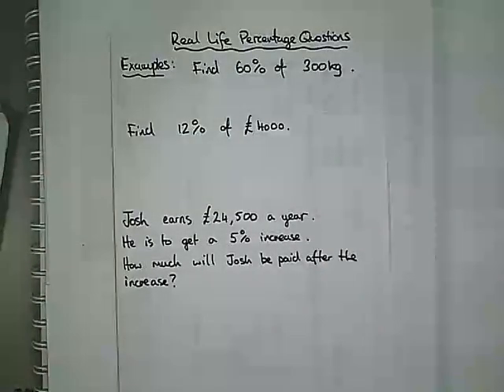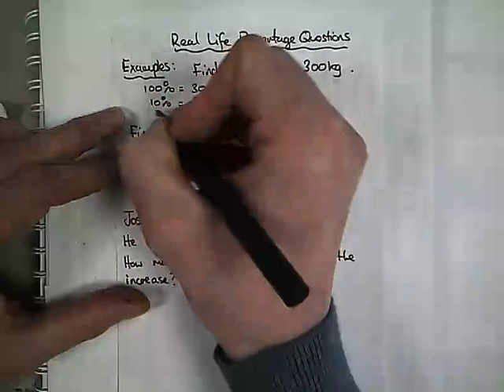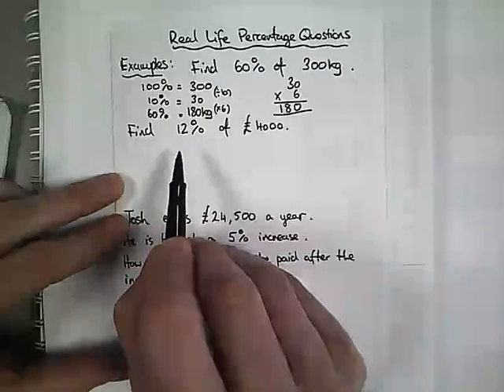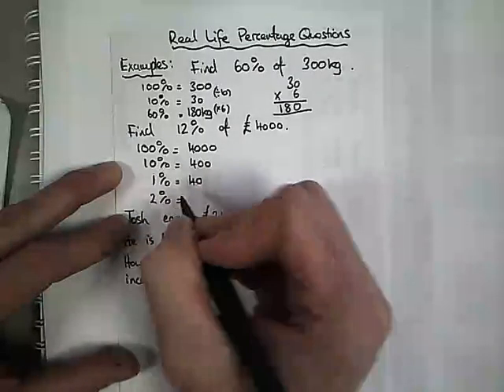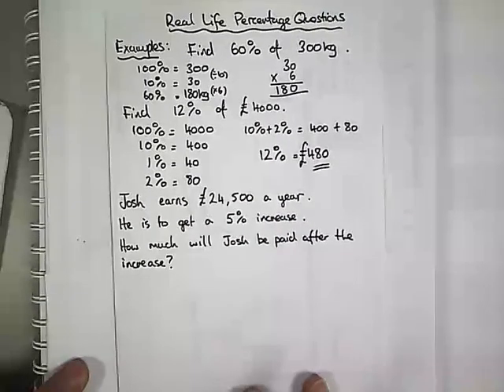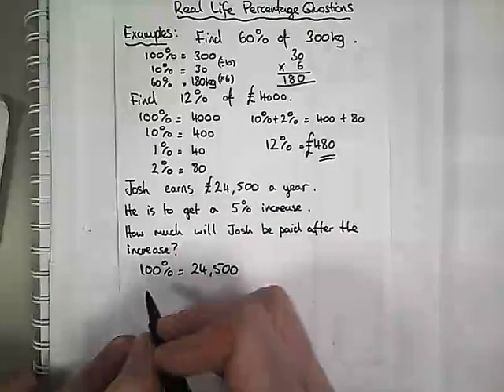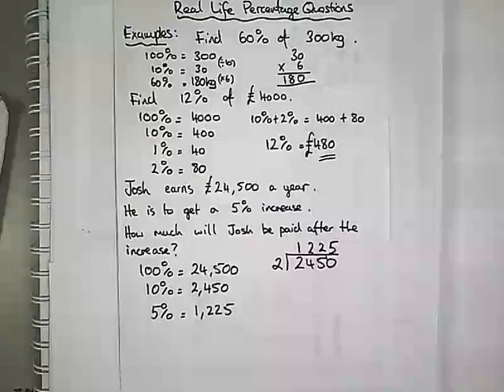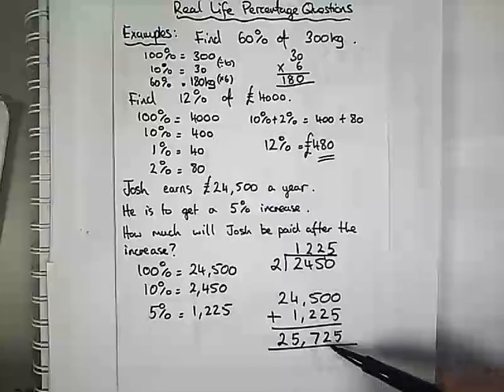Real Life Percentages